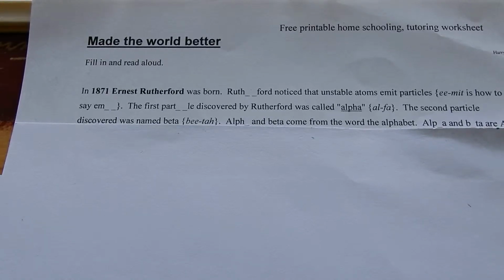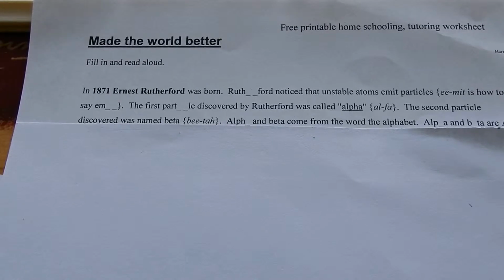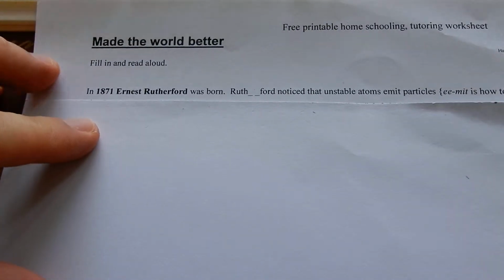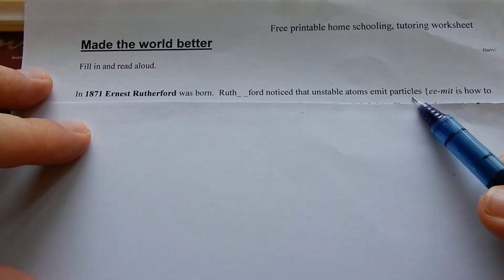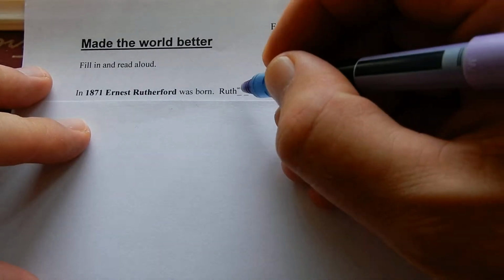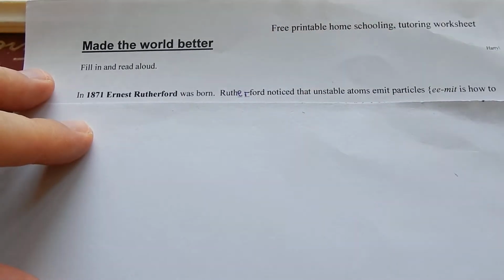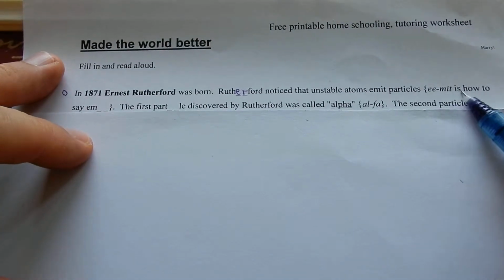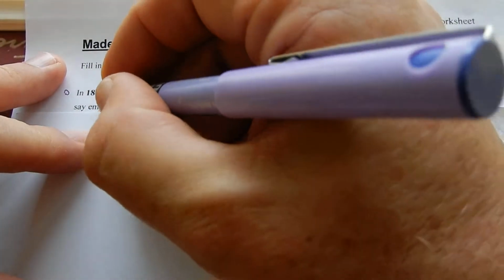Ernest Rutherford discovered the half life Mr Science Stevens internet tutor and teacher Tavira.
Science history book read to you.